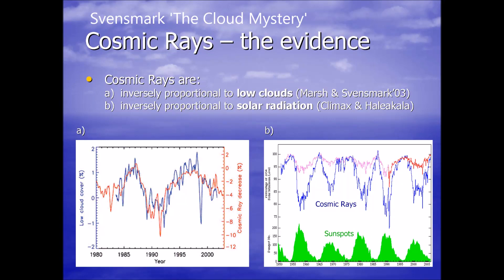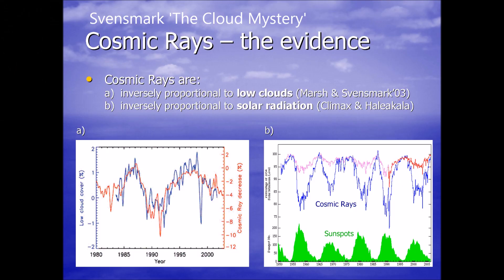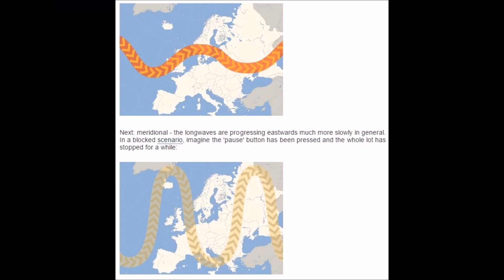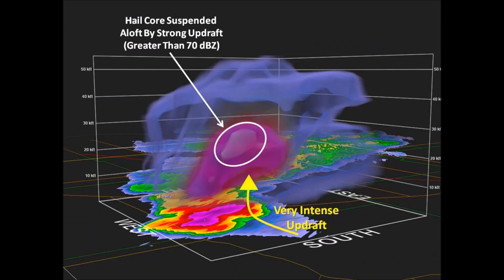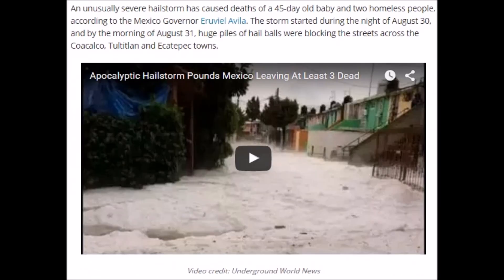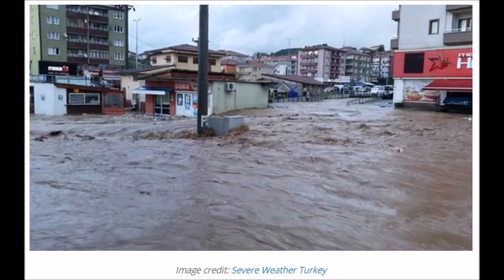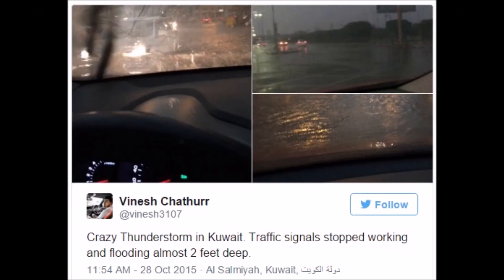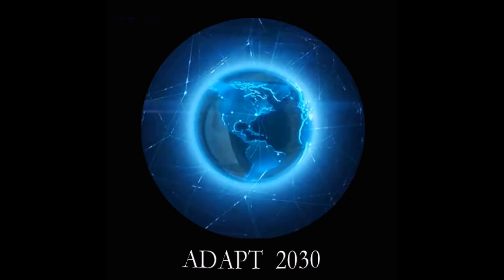Atmospheric Compression Events Globally July-Nov 2015 | Mini Ice Age 2015-2035 (110)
Atmospheric compression, a new term we should all get used to hearing. It refers to extreme hail and flood events triggered by increased low cloud formation due to magnetic field weakening brought on by a Grand Solar Minimum.